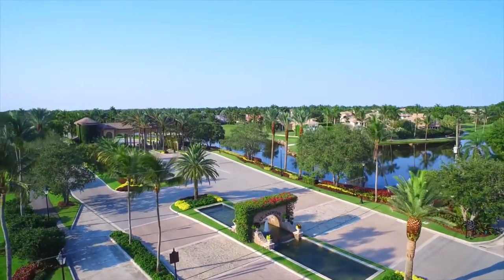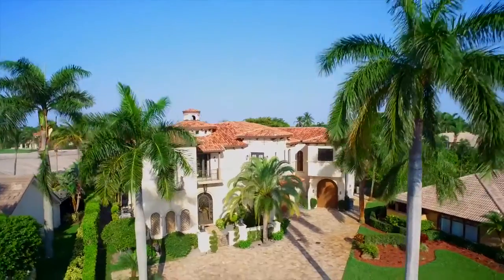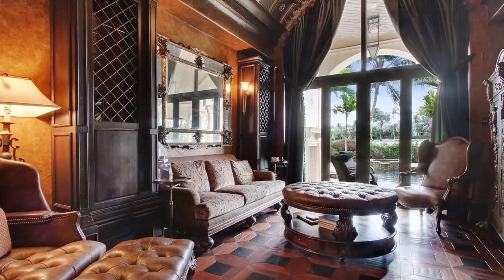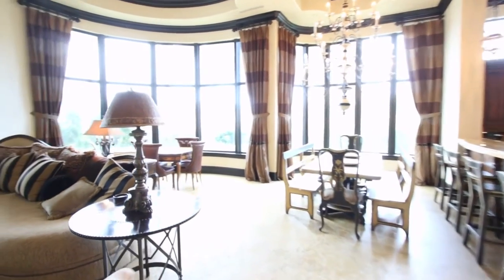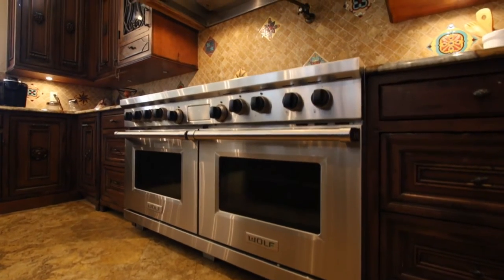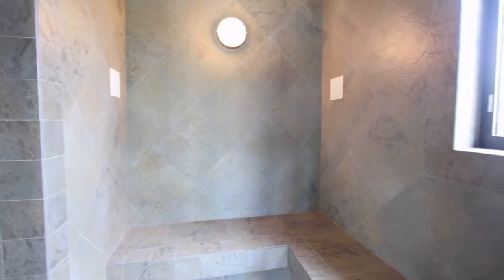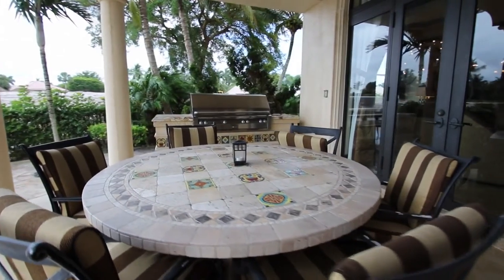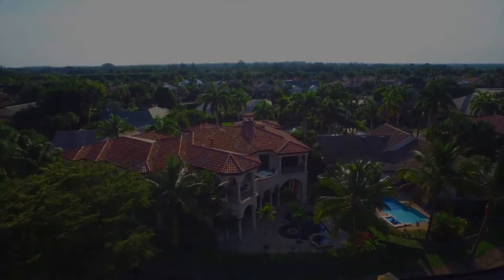17828 Scarsdale Way, Boca Raton, FL 33496 - Homes for sale in St. Andrews Country Club in Boca Raton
Spectacular Spanish Renaissance estate home in St Andrews Country Club in Boca Raton, Florida features 7 en-suite bedrooms plus a convertible bedroom currently used as an ofﬁce/library, ﬁtness/yoga studio with steam room, home theater, and children’s play/study room.  This magniﬁcent builder’s home was built in 2008 and boasts over 8,600 square feet of living space!  First ﬂoor home theater features state-of-the-art surround sound, 8-seats with tremor features which compliment action movies quite nicely.  The exquisite ofﬁce/library has Brazilian hardwood ﬂooring and contains the central nervous system of the home, controlled by Elan’s home automation system.  Living Room has cast stone columns and ﬁreplace with intricate ceiling detail.  Separate formal dining room is connected to the kitchen by the butler’s pantry and overlooks the picturesque lion’s head fountain with time controlled water features.  The sensational kitchen has hand crafted wood cabinetry, stone countertops, dual Miele dishwashers, center island, Wolf 8-burner gas range, Wolf double wall ovens, and Sub-Zero refrigerator and freezer.  The family and breakfast rooms are open to the kitchen and a full wet bar separates the formal and casual living spaces.  All of the upstairs en-suite bedrooms have private terraces and walk-in closets with the exception of one.  Fully equipped with impact resistant glass and a full house generator, your home is safely protected from the strongest storms.  A 3-car garage offers high ceilings to accommodate the option of hydraulic lifts for 6 car capacity; there’s also a separate golf cart parking area.  Located on a prime double fairway cul-de-sac lot with choice southeast exposure, this home offers golf course vistas from several rooms in the home.  The ground ﬂoor offers 1 en-suite bedroom, perfect for an au pair or maid’s quarters, the ofﬁce/library, and the home theater. There are two staircases and a private elevator which access the 2nd level, where you will ﬁnd the Master Bedroom, ﬁtness and steam rooms, children’s play/study area, and 6 additional suites. Simply the ﬁnest offering of its kind within the premier country club community in South Florida. Several outdoor marble and paver loggias, patios and verandas. Cul-de-sac home site has double fairway views of the  golf course, overlooking the 1st and 9th holes of the Olde Course. Outdoor kitchen and winter patio kitchen are just a few of the exceptional details of this one-of-a-kind residence.